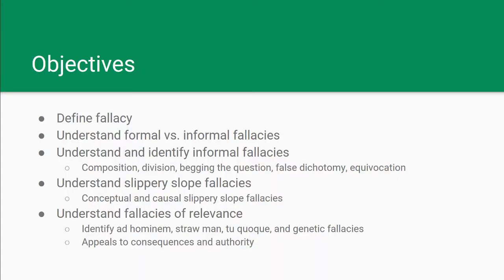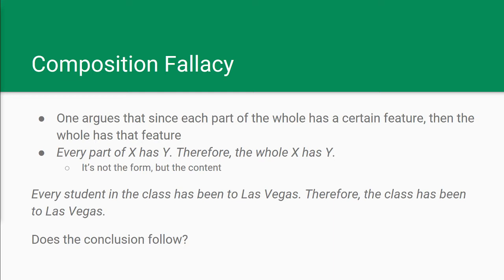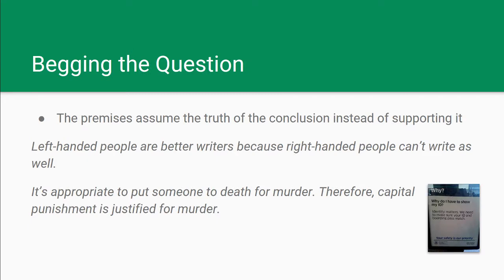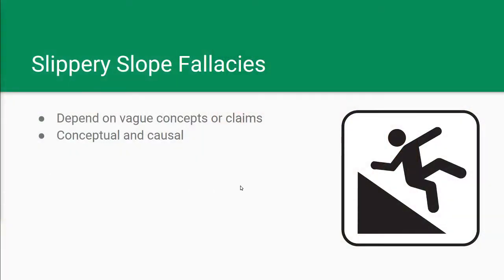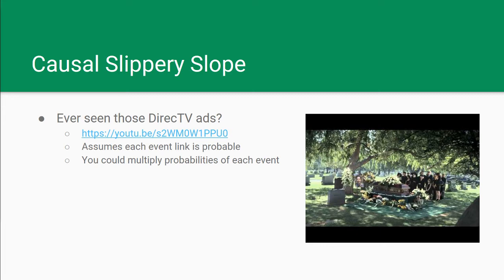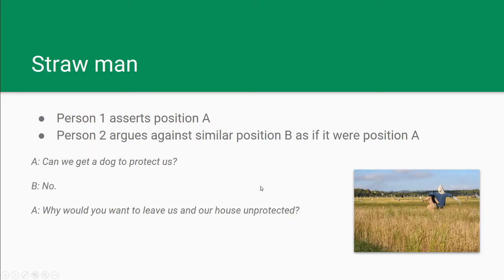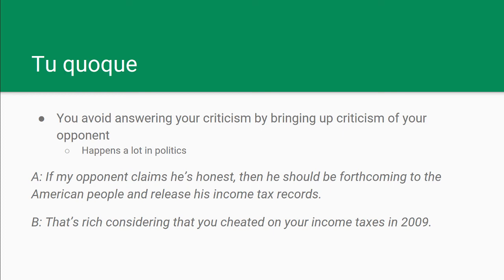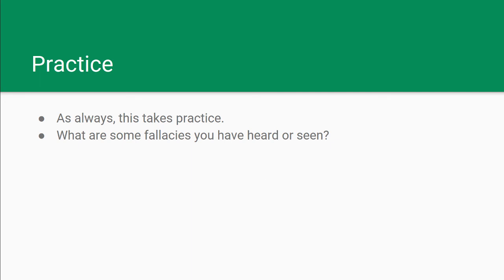LECTURE: Fallacies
This lecture is intended for my COSA 2 class, Critical Thinking Using Computers.